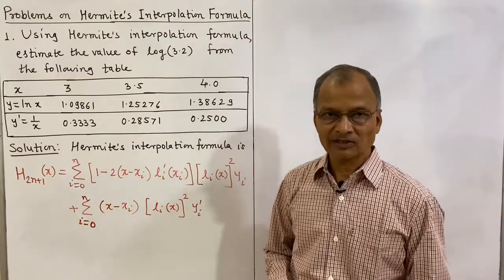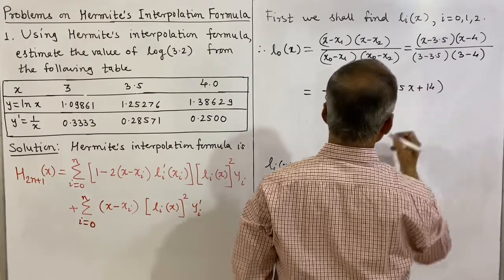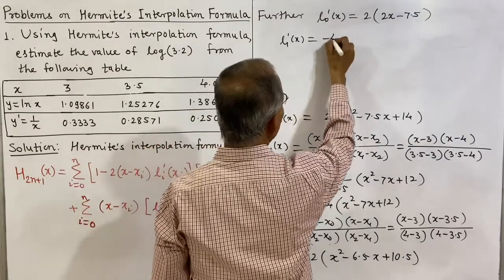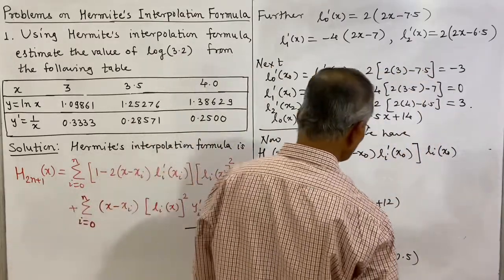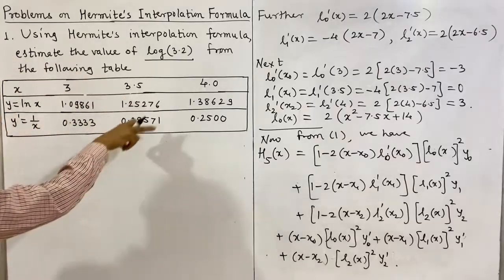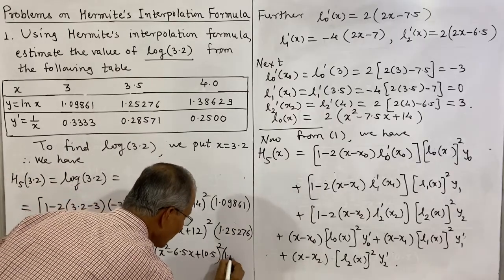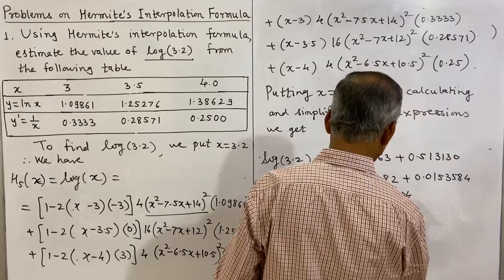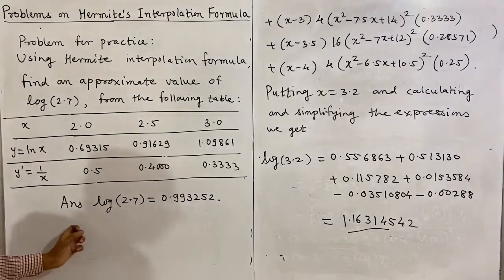Problems on Hermite’s Interpolation Formula. Lecture 8.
Numerical Methods:
Interpolation:
In this lecture a problem on Hermite’s Interpolation Formula is solved and a problem is given for practice.
Links to handwritten notes:
1. Interpolation Pages 1 to 19.
2.. Interpolation Pages 20 to 33.